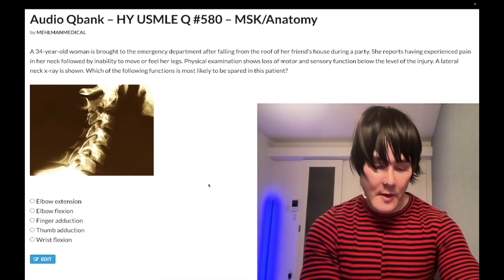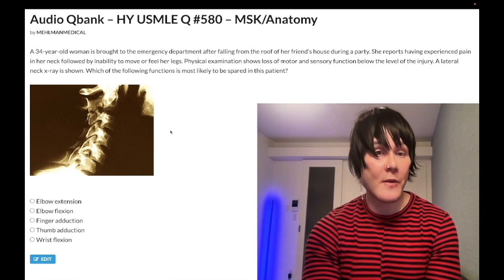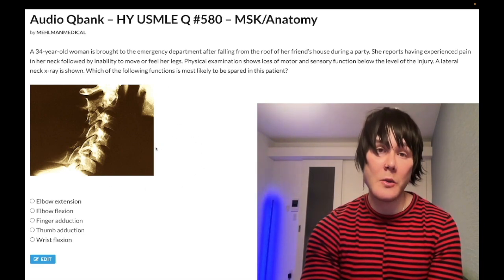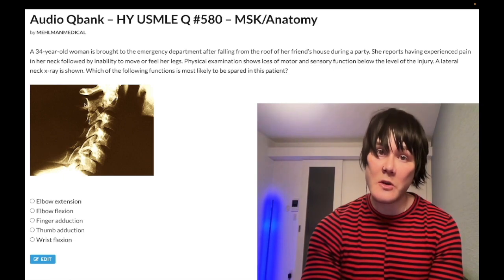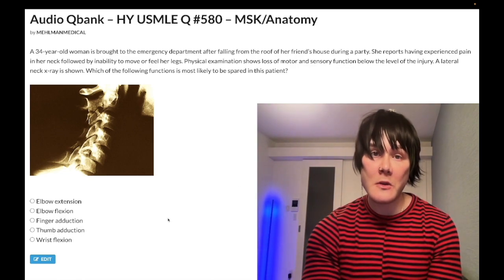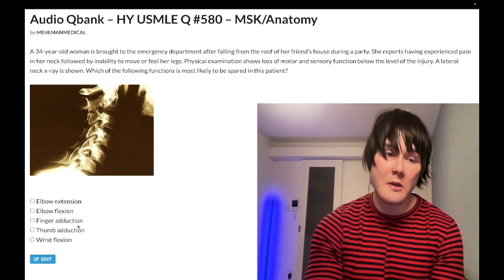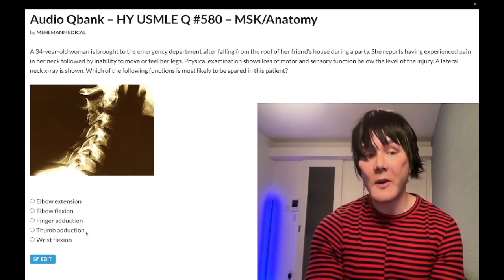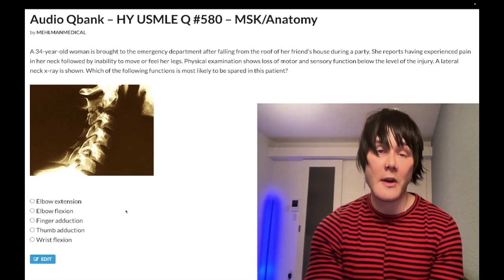HY USMLE Q #580 – MSK/Anatomy